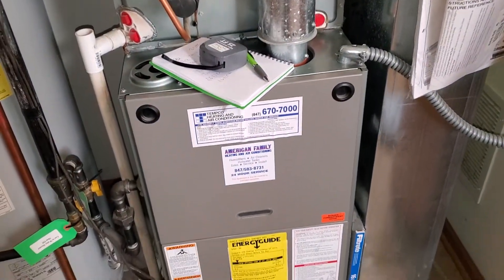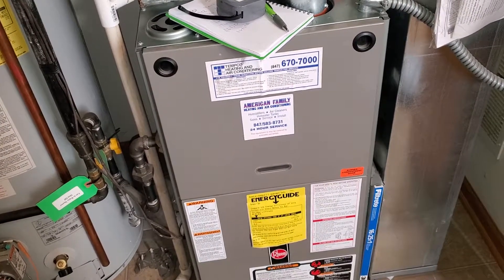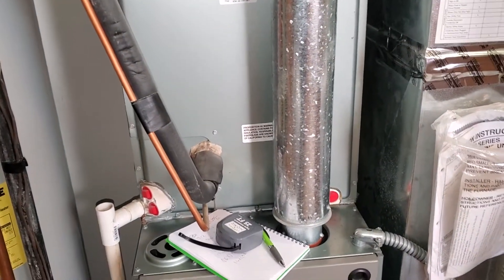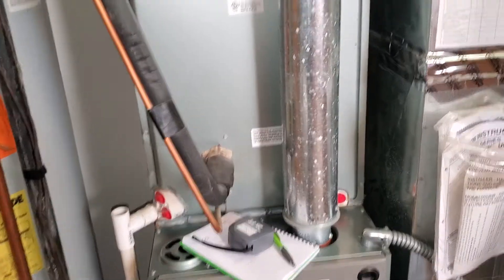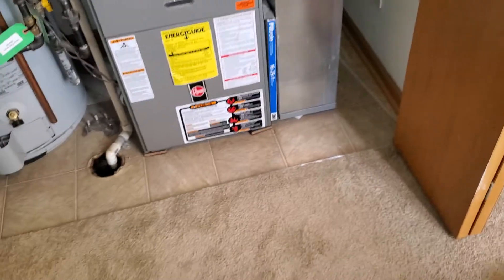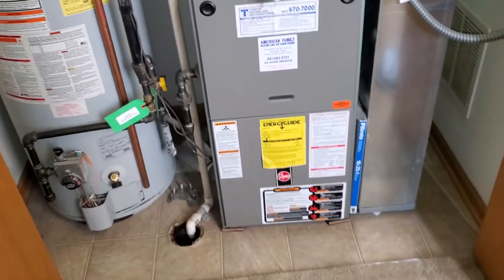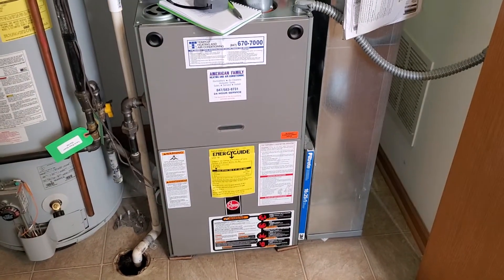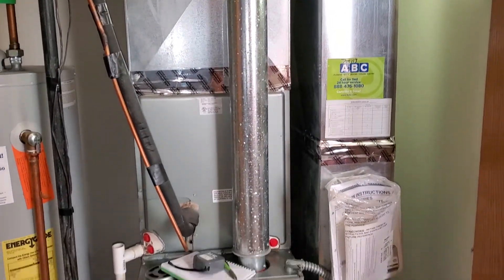700324-first call- Carol stream 12/3/2020